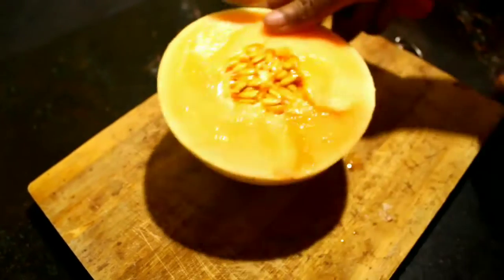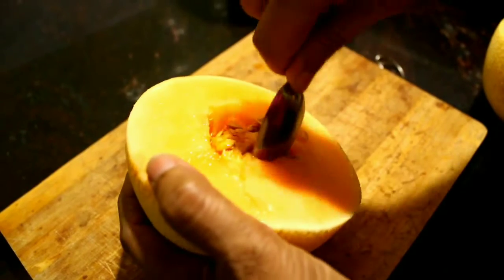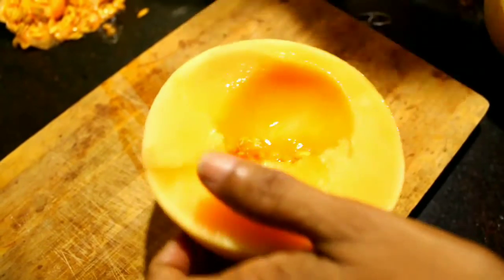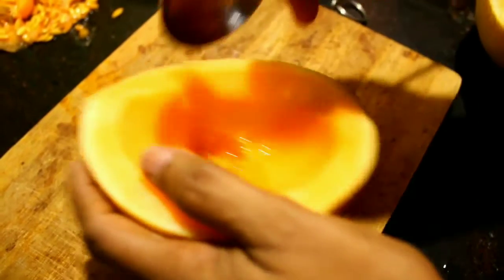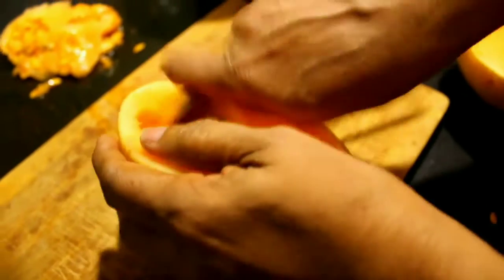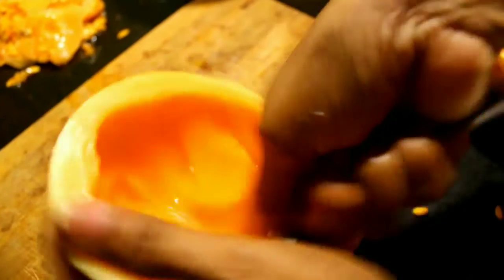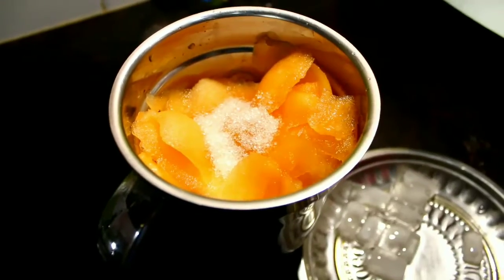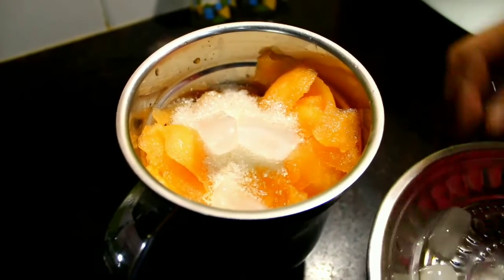Musk Melon Juice | முலாம்பழம் ஜூஸ் | 10 நிமிஷத்தில் அசத்தலான ஜூஸ் || My South Indian Foods.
Hi friends in this video we see about making of musk melon ( mulambalam ).

If you like this video please like , share with your friends , comment about this video and this dish below for more videos , if you want more videos like this please subscribe to my channel and don’t forget to click that bell icon . I hope you enjoyed this video .Please don’t skip the video so that you can learn new things like this .  Bye ! Bye ! .  I will meet  you with a new tasty and healthy dish like this . Bye !
My South Indian Foods.